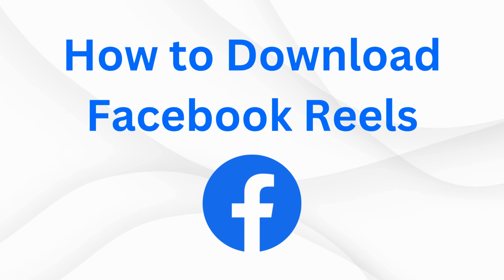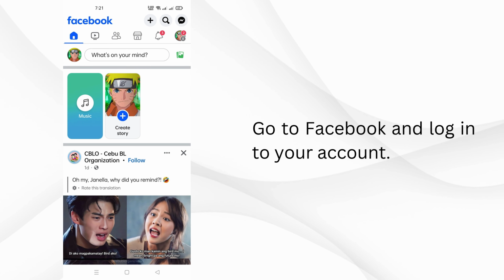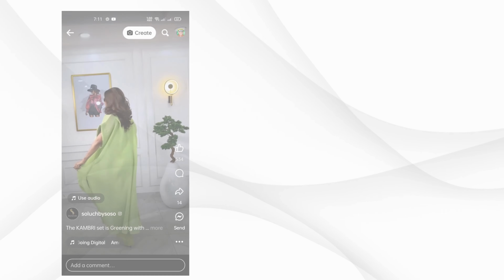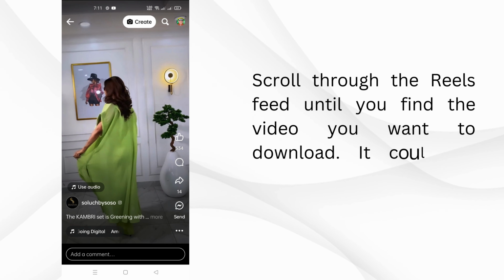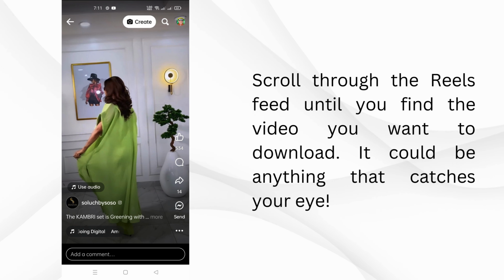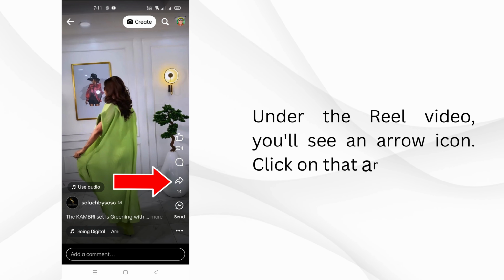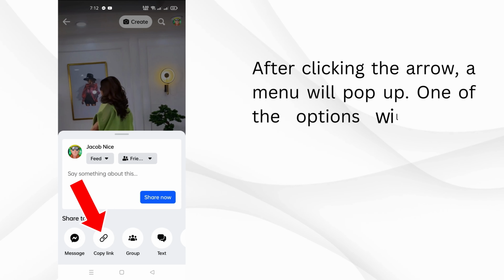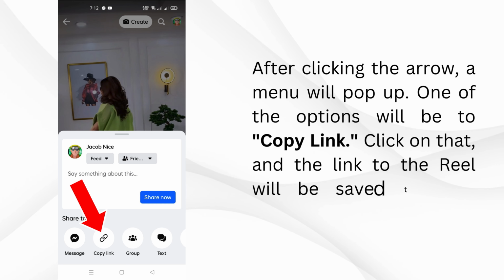How to Download Facebook Reels in 2024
In this step-by-step tutorial, we'll show you how to download Facebook Reels effortlessly in 2024. Whether you're keen on saving your favorite moments or exploring viral content offline, we've got you covered. Learn the ins and outs of how to download Facebook Reels video with ease, utilizing a simple method that anyone can follow. Stay updated with the latest trends and ensure you never miss out on the action by mastering the art of Facebook Reels download. Let's dive in and unlock the world of endless entertainment right at your fingertips.